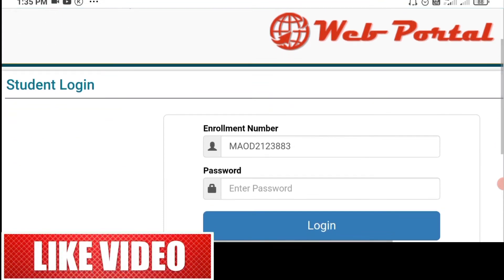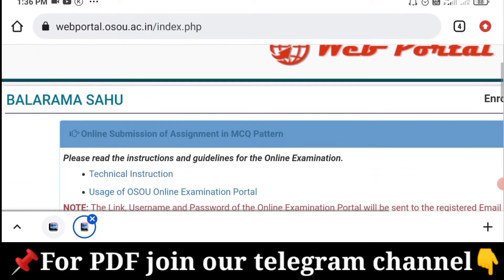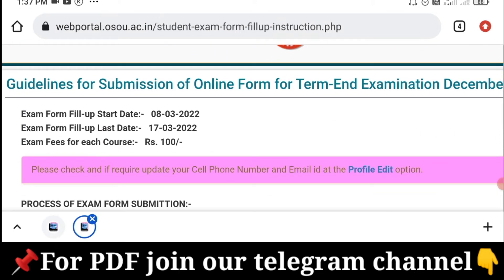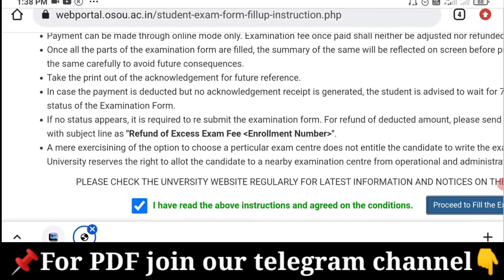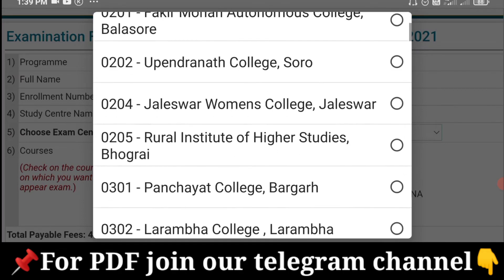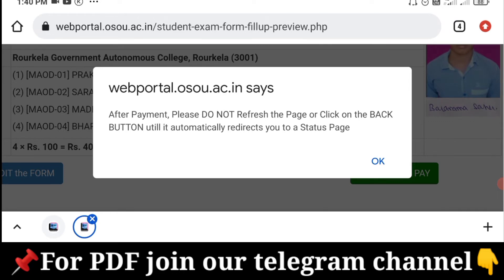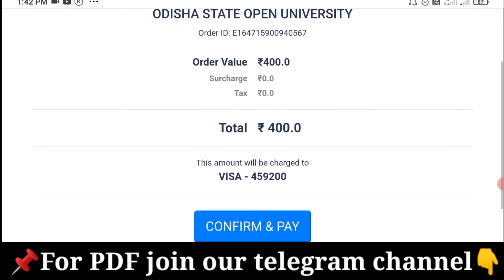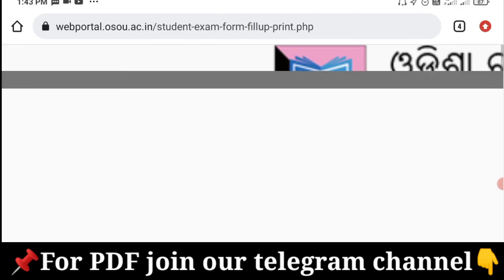Odisha State Open University | Term End Exam December 2021| Online form fill up Step by step guide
Odisha State Open University |How to Fill Form Term End Exam December 2021| Online form fill up Step by step guide |